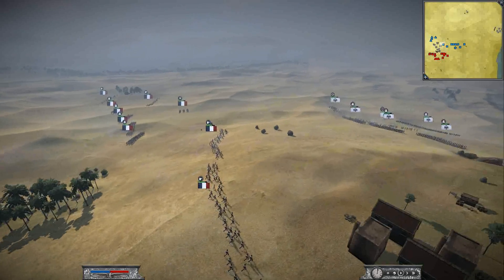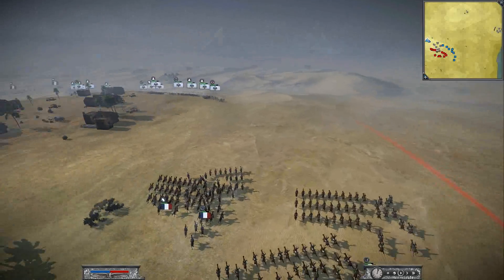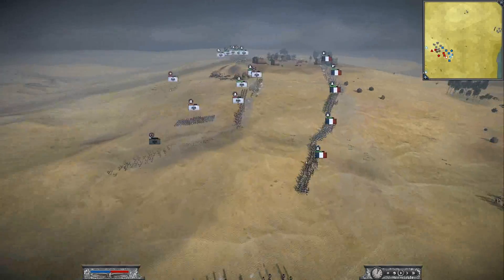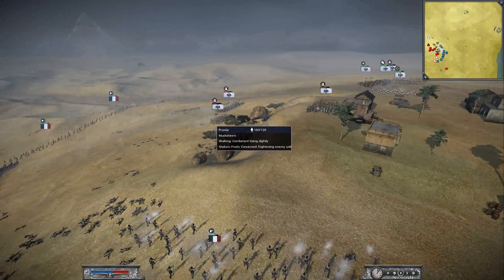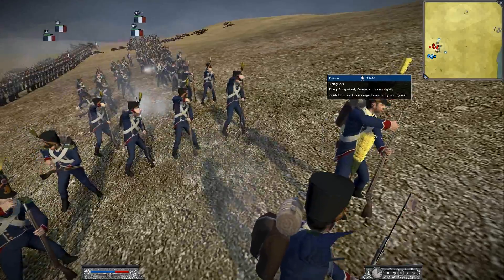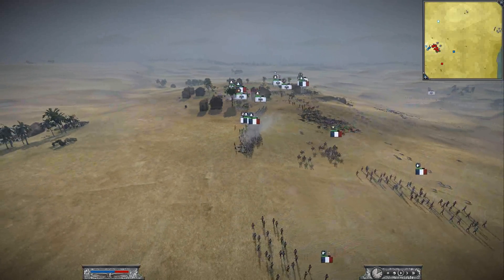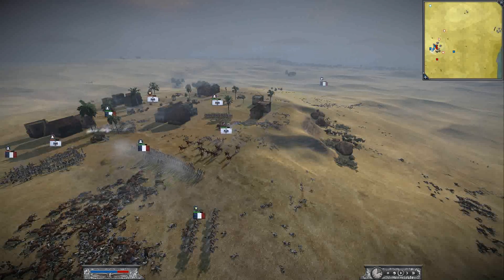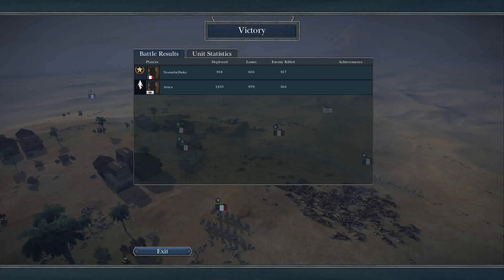Napoleon Total War online battle #3: France vs Prussia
My third video. This time I command the French while my opponent, Artex, commands the Prussians.
On a note, you hear me calling myself "Norm4nDuke" at the start of the battle. This is my new SteamID, since someone put to my attention that Normandy was a dukedom and not a kingdom; I cannot change my YouTube nickname, so call me Duke from now on. :-P